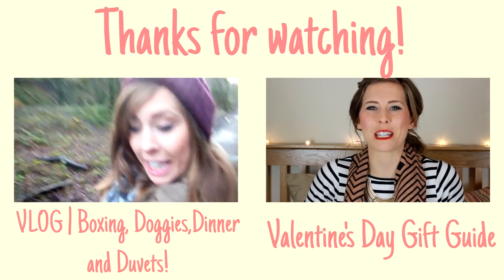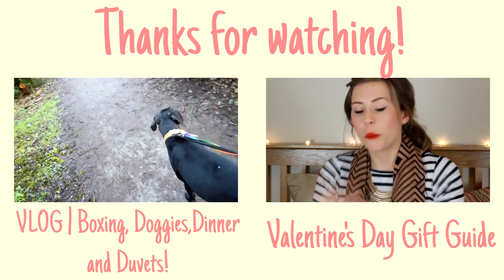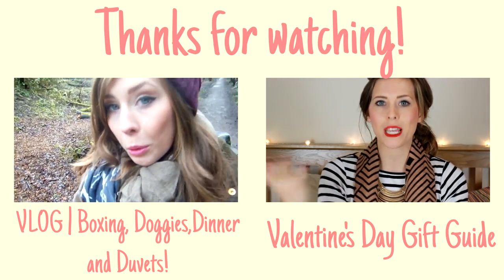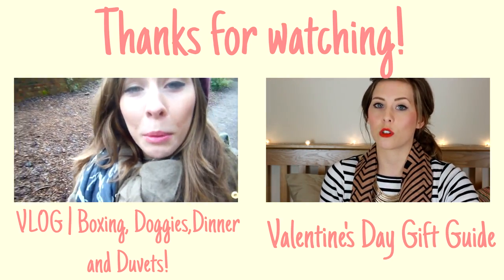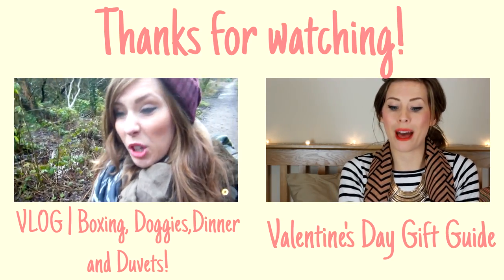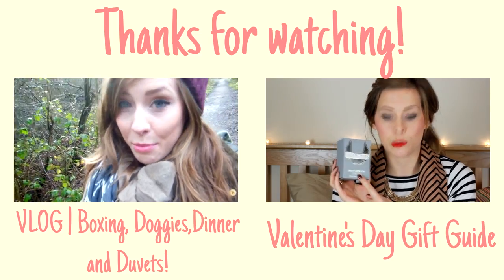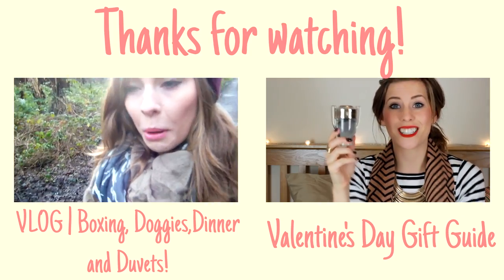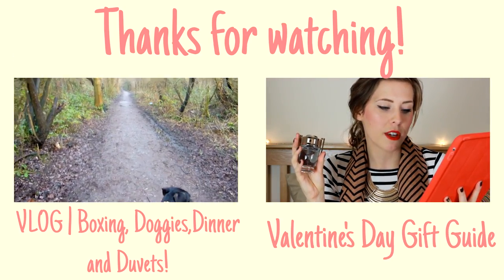January Favourites 2014 | xameliax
.::. EXPAND FOR FULL INFO.::.

My favourite products from the month of January! Excuse the red nose and watery eyes, i have a bit of a cold! :( *boohoo*

::Products Mentioned::

Ruby Woo Lipstick
Revlon Lip Butters - Candy Apple and Juicy Papaya
Dior Blackout Mascara
Jurlique Rose Silk Finishing Powder
Jo Malone Incence & Embers
Daniel Wellington Cardiff Rose Gold Watch*

(UK Beauty, Fashion, Lifestyle and Food Blogger and Youtuber)

Lipstick - Revlon Lip Butter, Juicy Papaya
Blush - Mac Breath of Plum

xax

Any videos which contain items that have been gifted, sent or given to me from a company in consideration for a product review, will be marked with an asterisk '*' in the video description box.

My opinions and reviews will not be swayed by an relationship i have with a PR company and i will always be completely honest.